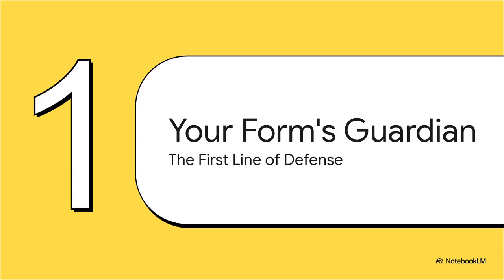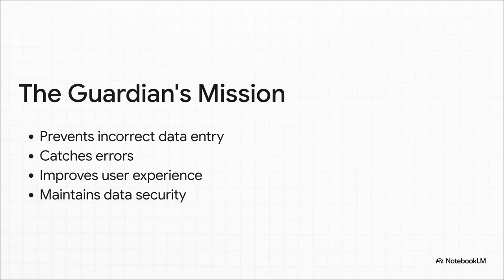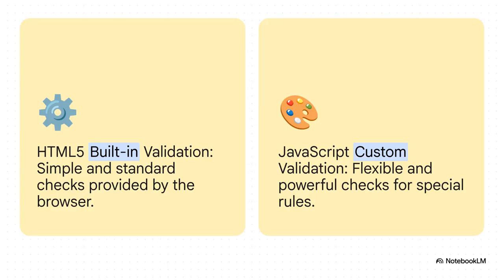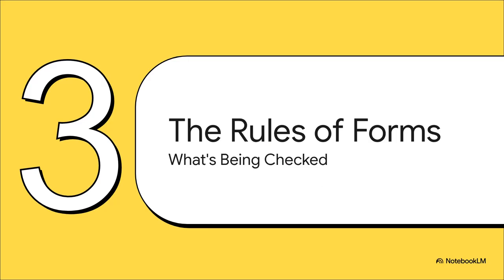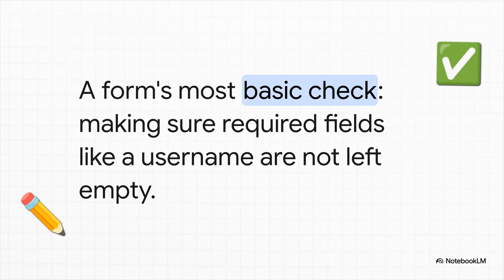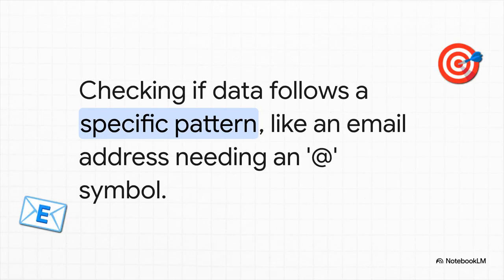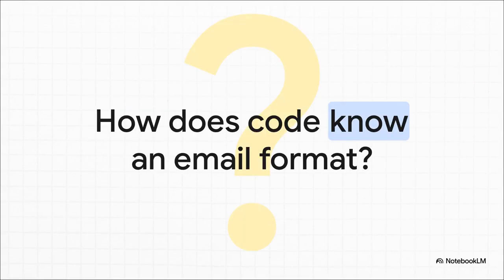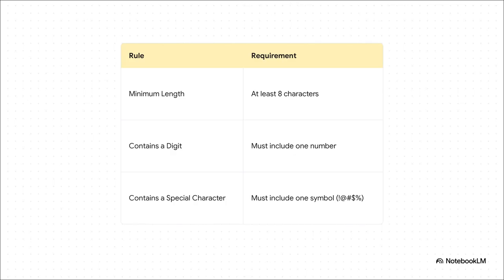Secret Rules of Online Forms